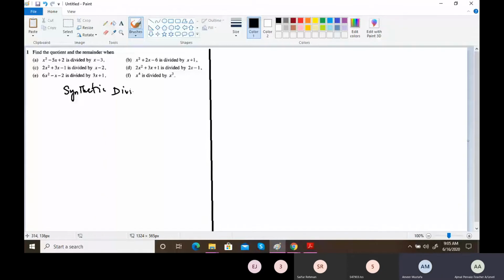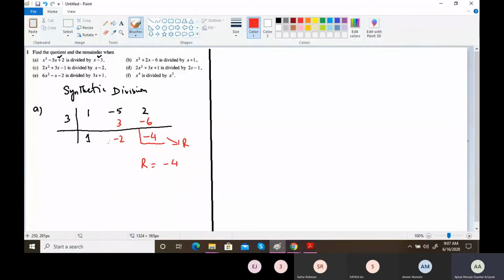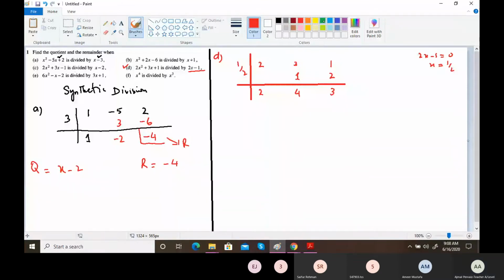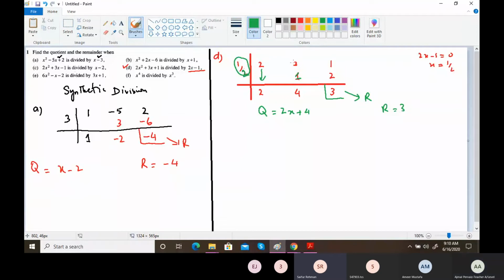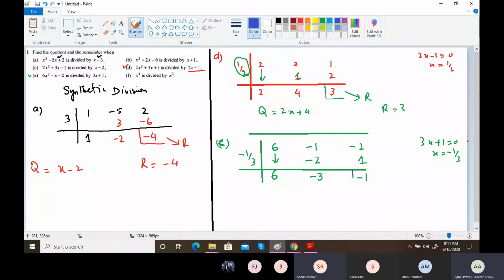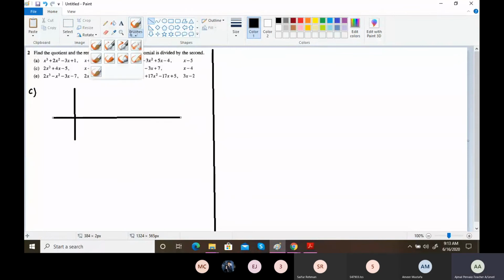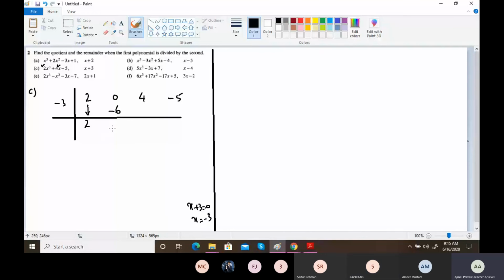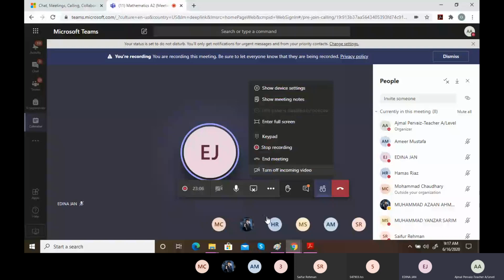A level Maths (9709) Synthetic Division By M.Ajmal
polynomials
Synthetic Division